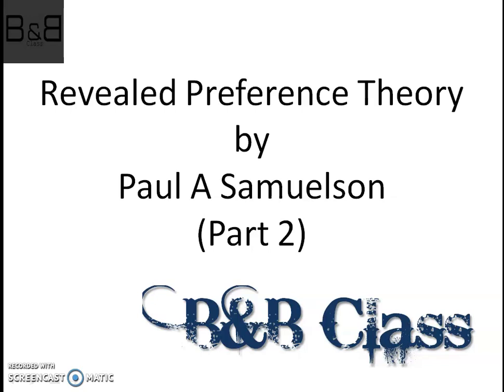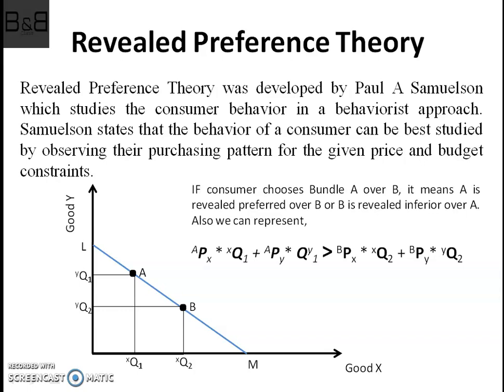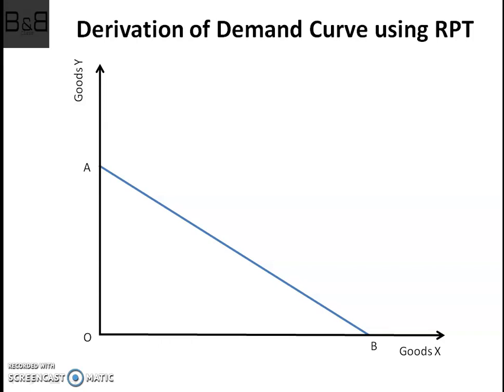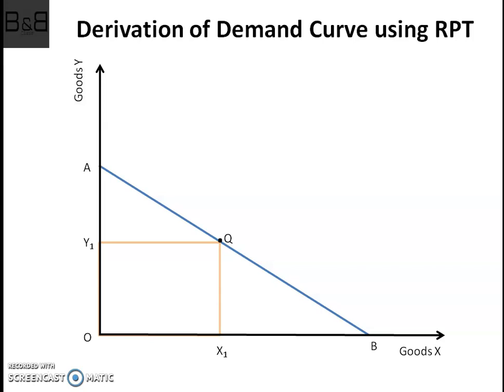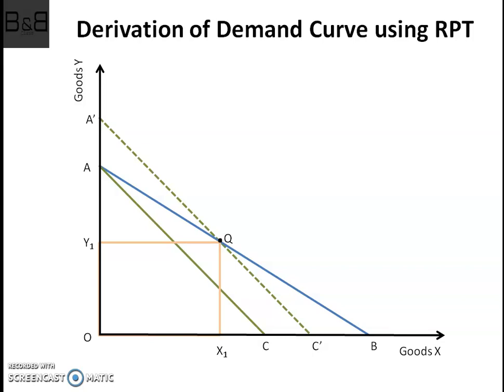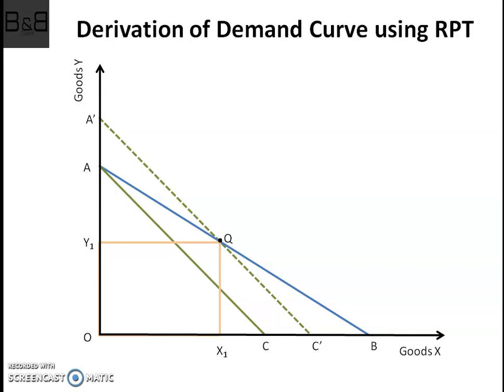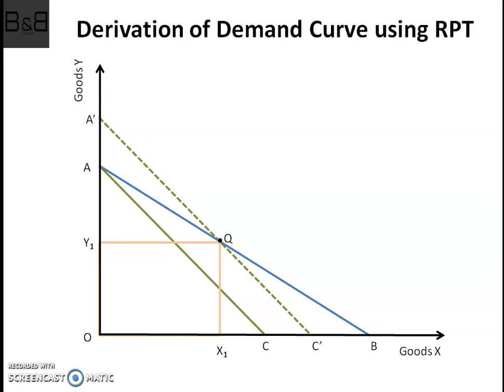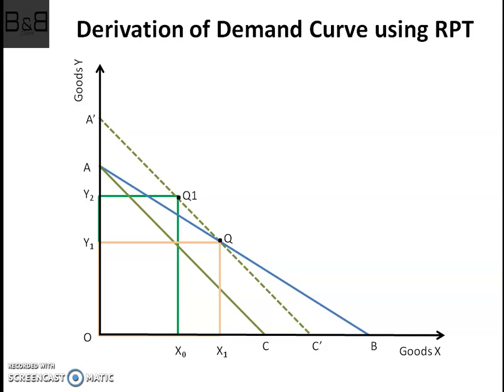Revealed Preference Theory: Part 2 - Derivation of Demand Curve | Economics | NRB Preparation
This is the second part of Revealed Preference Theory where we have explained derivation of Individual Demand Curve using RPT.

This video is targeted to the NRB Assistant Director Aspirant, Economics Students and all other aspirant for Banking Preparation.